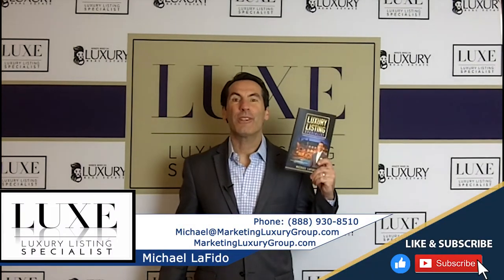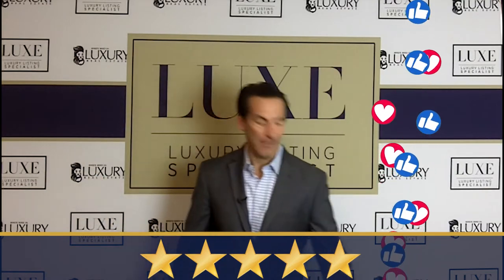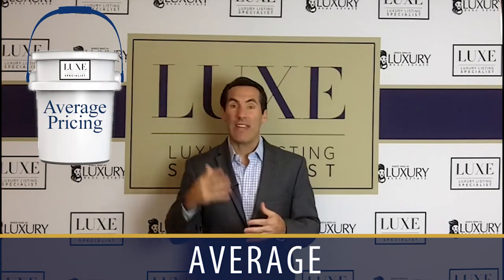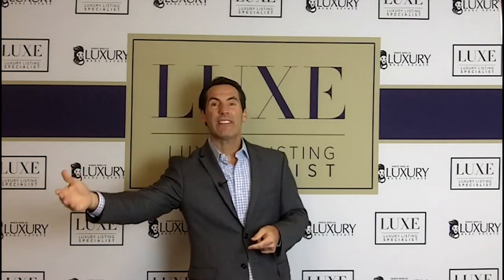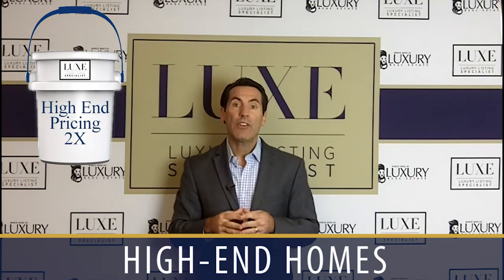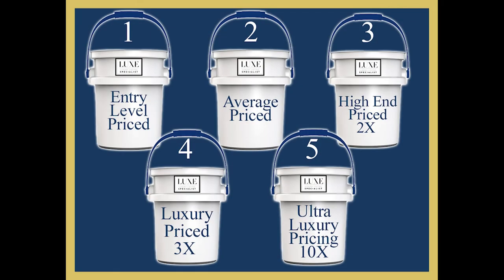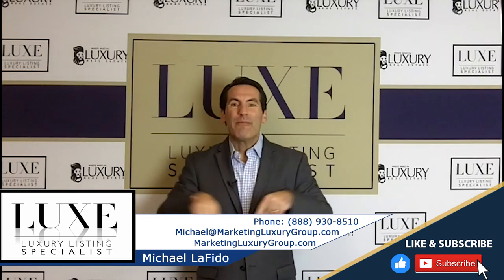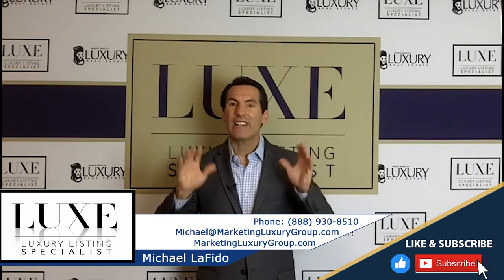The 5 Market Price Points | Luxury Listing Specialist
In most real estate markets, there are four primary price points. However, there’s a fifth price point in some markets and that fifth price point is. ultra-luxury. Today I’m discussing all five price points, including what constitutes pricing for an ultra-luxury home. To hear about all five price points, watch my latest video.

Michael LaFido
LuxuryListingSpecialist.com
LuxuryListingPodcast.com
JoinLuxeGroup.com